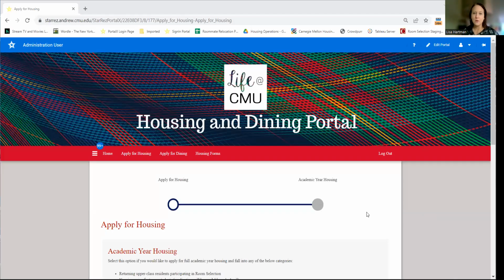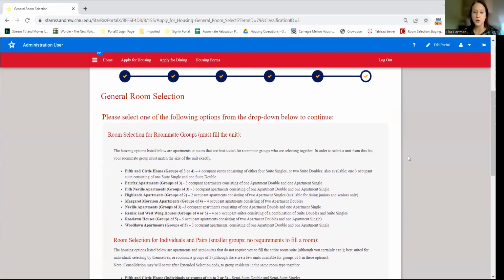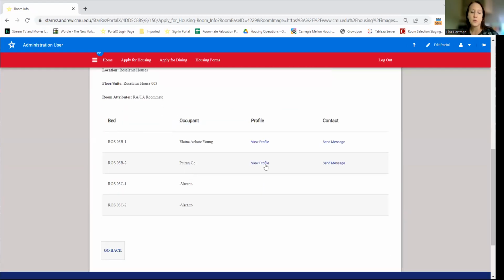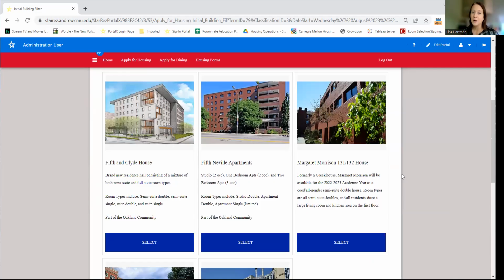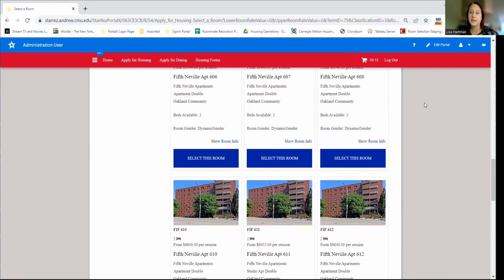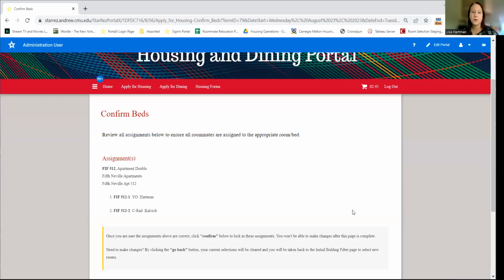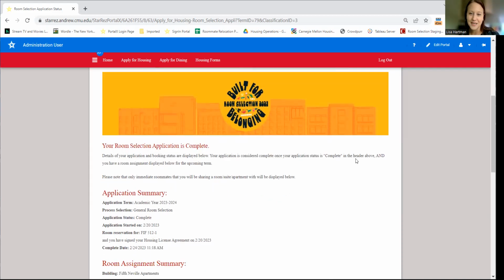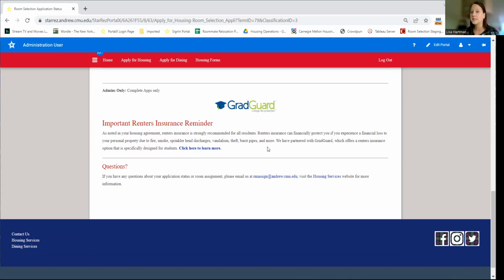Room Selection 2023 Process Walk-through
Carnegie Mellon University Room Selection 2023 Overview